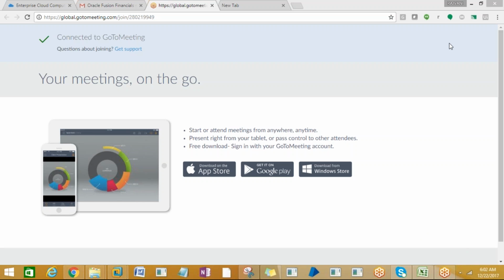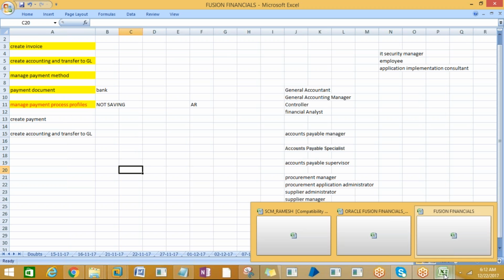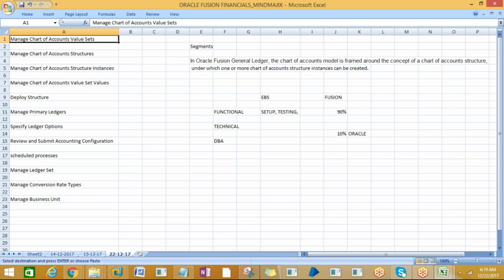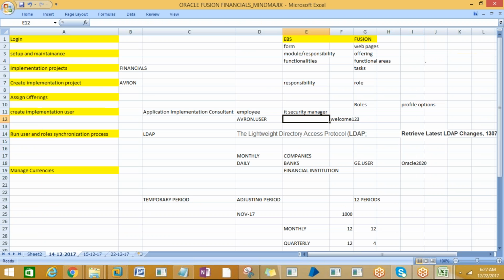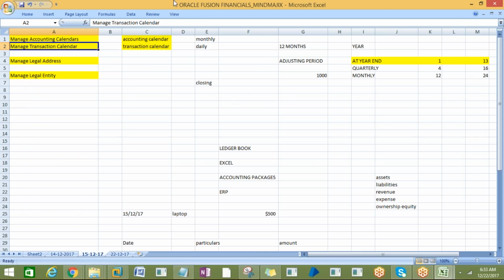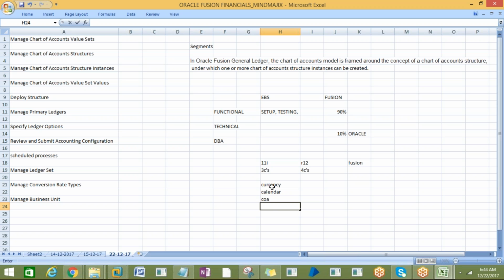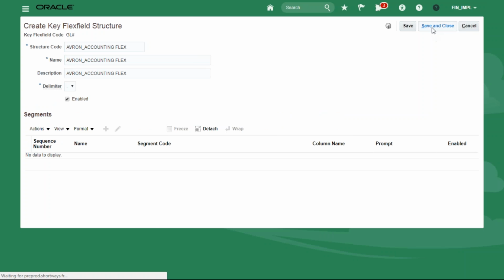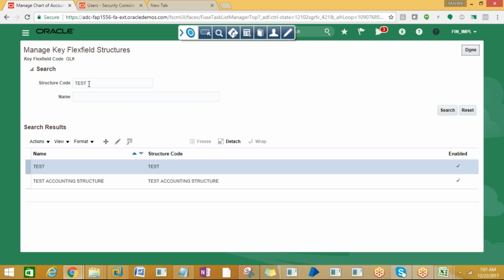Oracle Fusion Financials online training | session 3